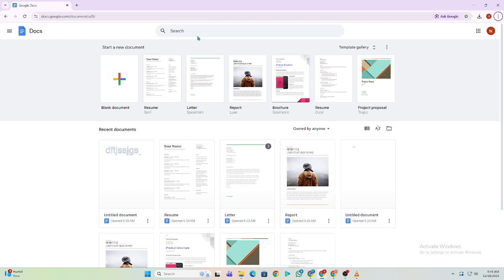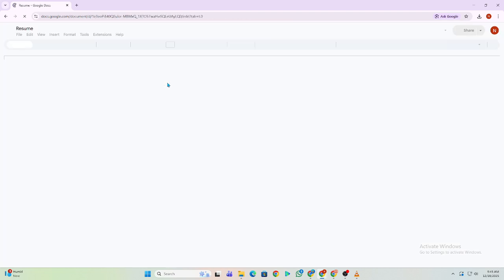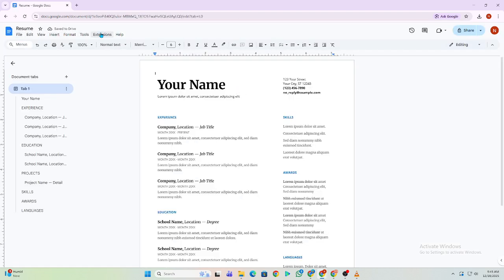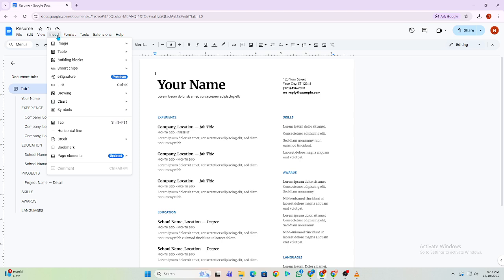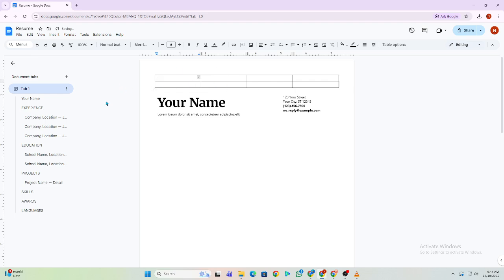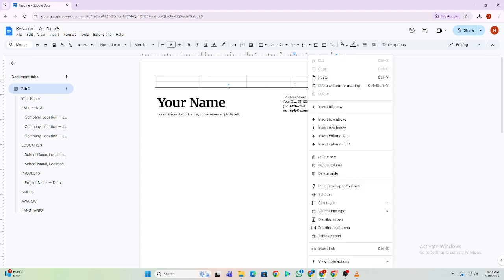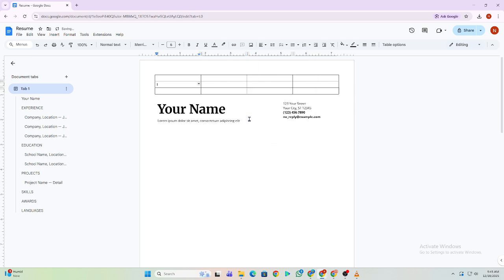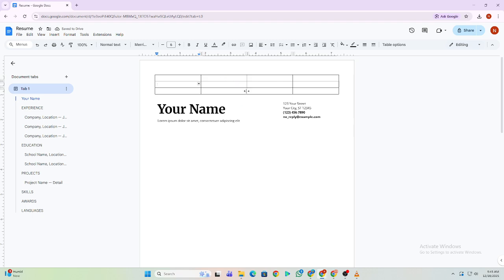How to Insert Table in Google Docs Full Guide 2026 Step by Step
In this video, How to Insert Table in Google Docs [Full Guide 2026] Step by Step, you’ll learn how to add and customize tables in Google Docs for organizing data, creating reports, and enhancing document structure. This step-by-step guide covers inserting tables, adjusting rows and columns, formatting cells, and tips to create professional tables in 2026.